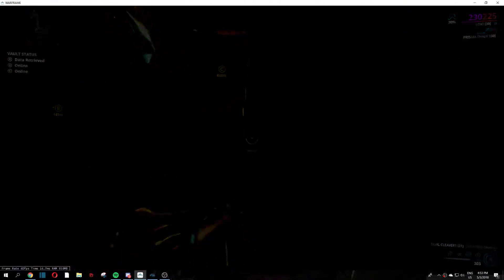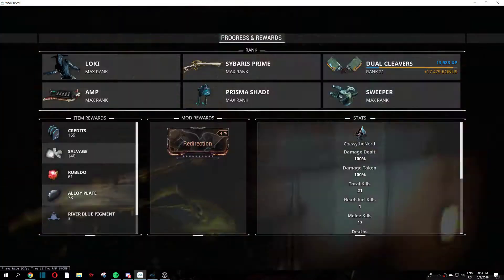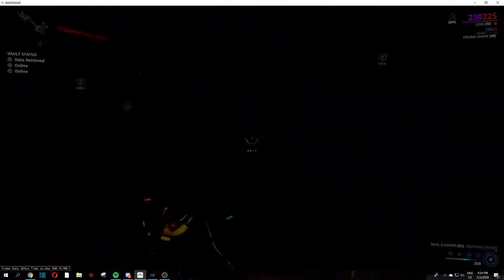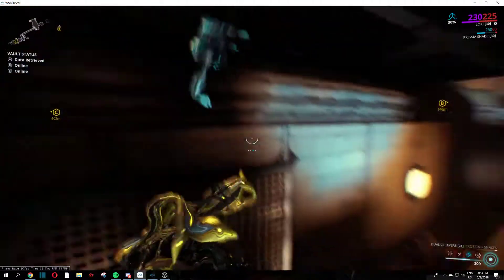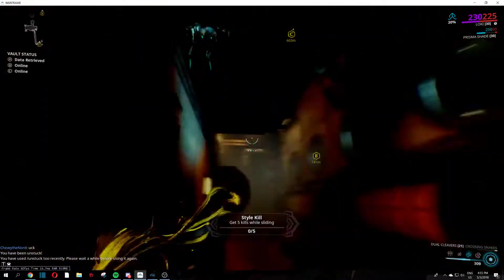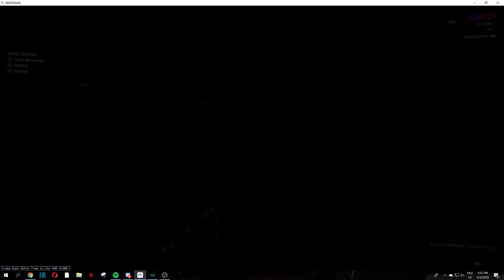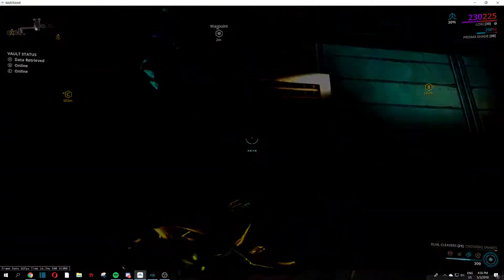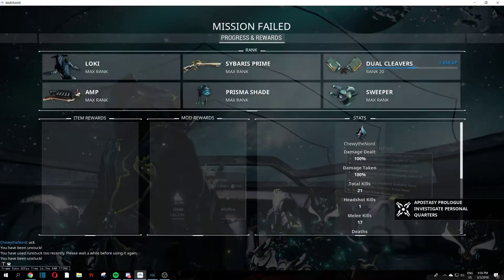Warframe | I'm stuck!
Warframes shenanigans are at it again, they've done it!